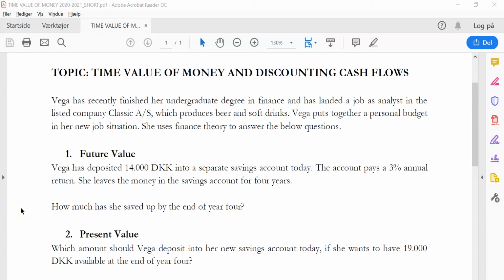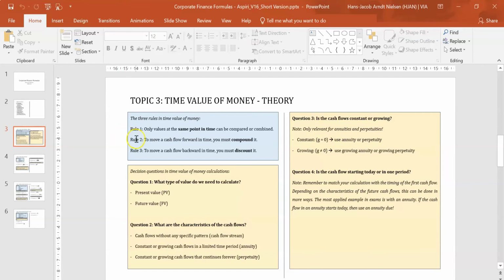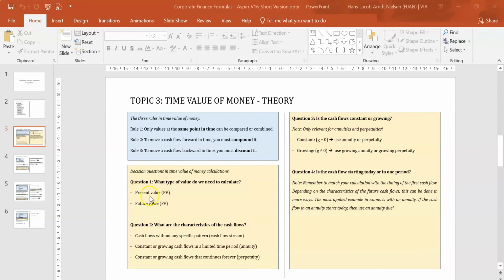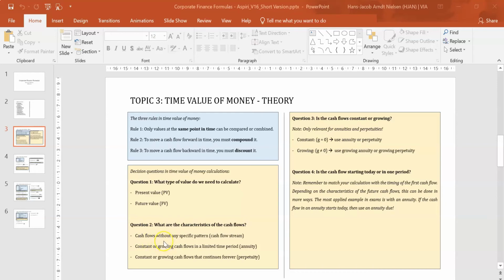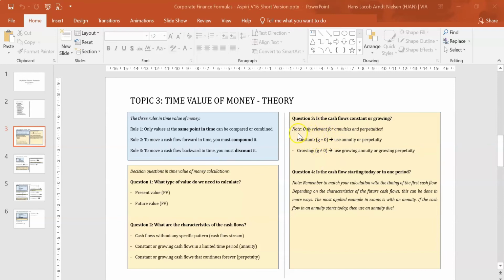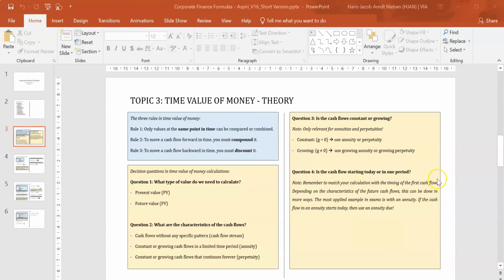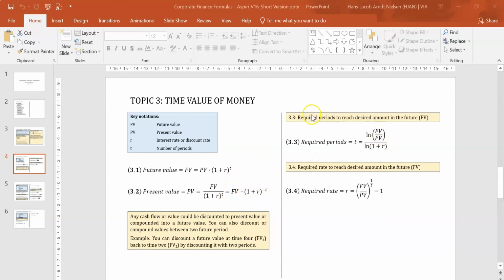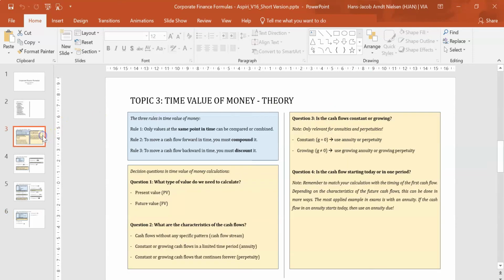MMA SDU - Corporate Finance - Part 1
Are you an MMA student at SDU?

Here is your opportunity to get a preview of an ASPIRI online course in Corporate Finance!
In the next couple of videos your teacher Hans-Jacob solves different exercises that are relevant for your exam. This is part 1 of the exercise.